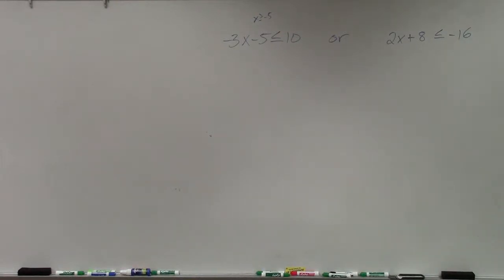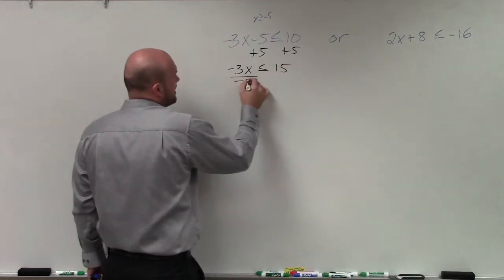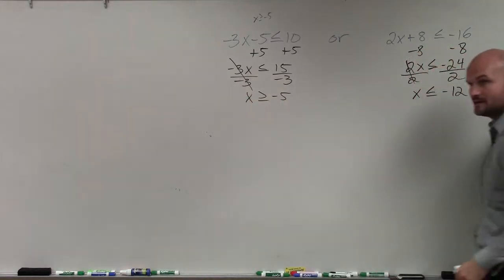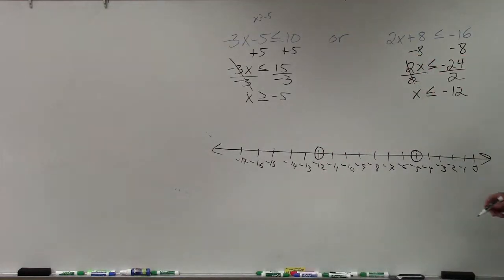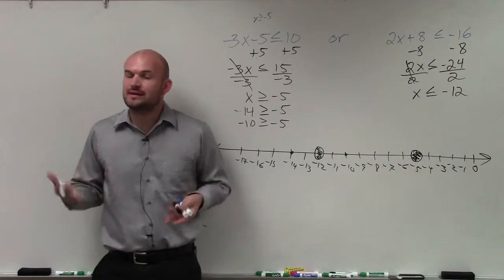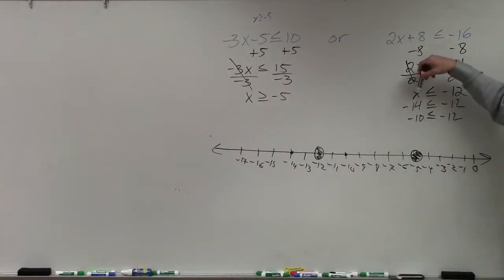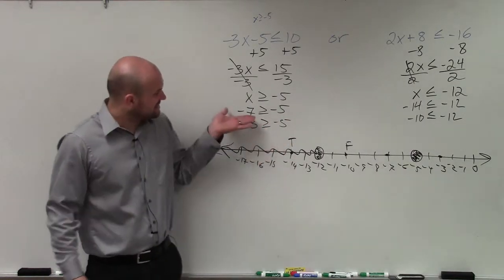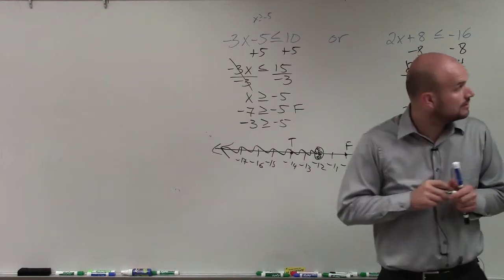Learn how to solve an or compound inequality